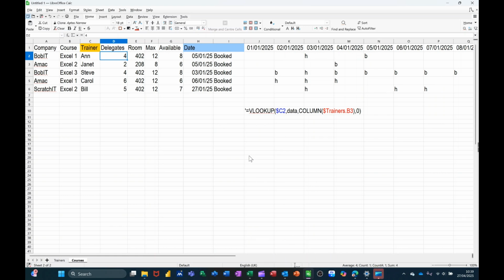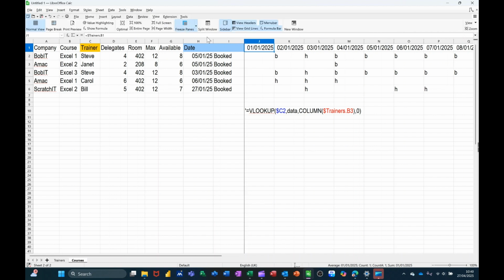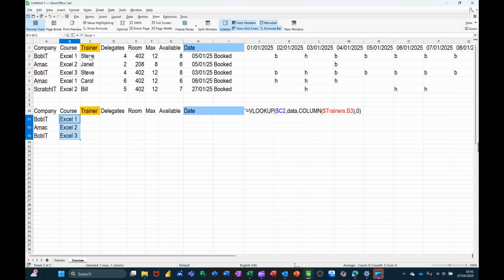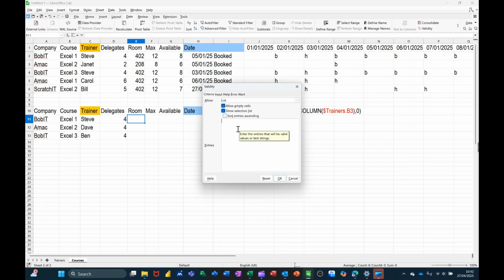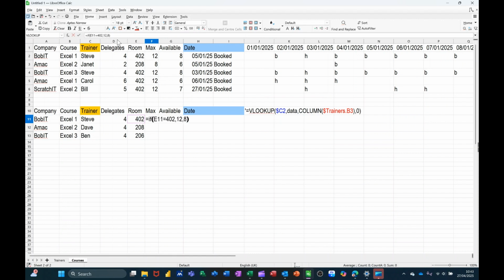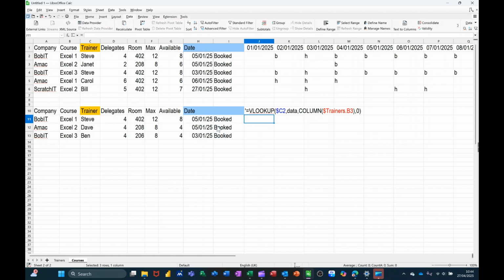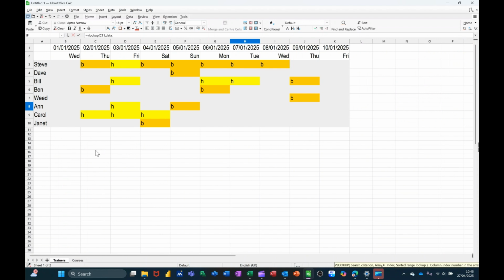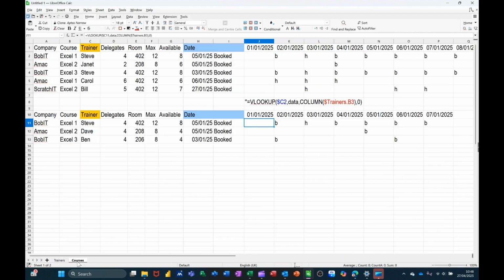How to create a simple booking systems in LibreOffice Calc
Create a SIMPLE Booking System in LibreOffice Calc Today! Join me as I take on the challenge of creating a simple booking system in LibreOffice Calc from scratch today! Learn how to create a simple booking system in LibreOffice Calc with this easy-to-follow tutorial. Perfect for small businesses, event planners, or anyone who needs to manage bookings and appointments. In this video, we'll take you through a step-by-step guide on how to set up a booking system in LibreOffice Calc, from creating a table to automating bookings and sending notifications. By the end of this video, you'll have a fully functional booking system up and running, all within the free and powerful LibreOffice Calc software.